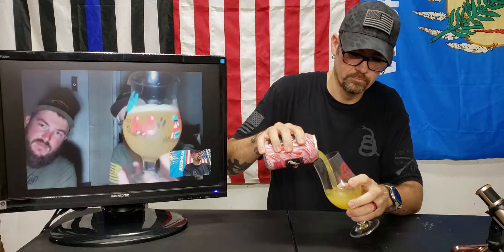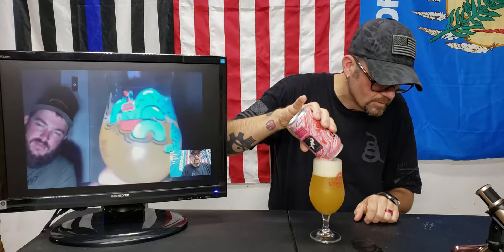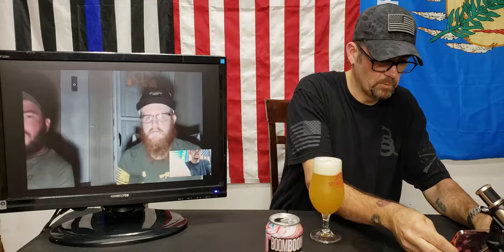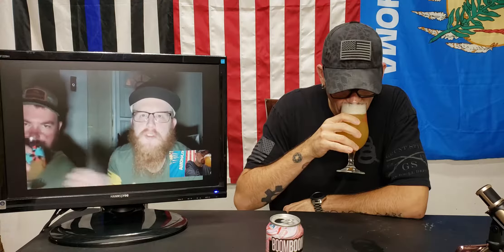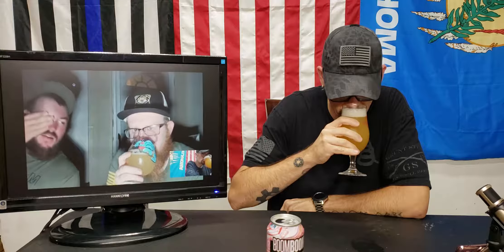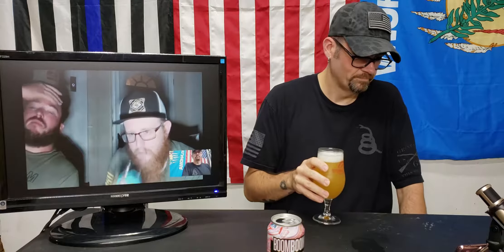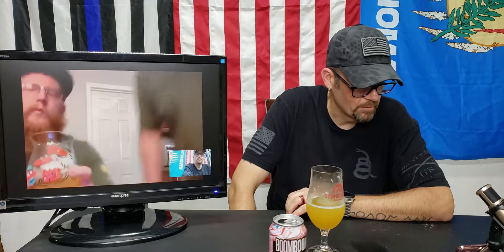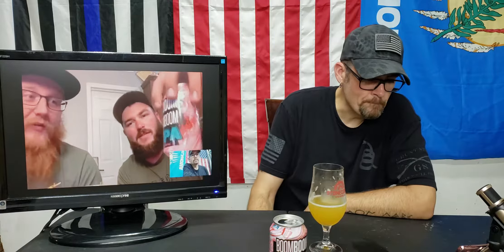Roughtail Brewing Boom Boom Boom Boom DIPA Beer Review